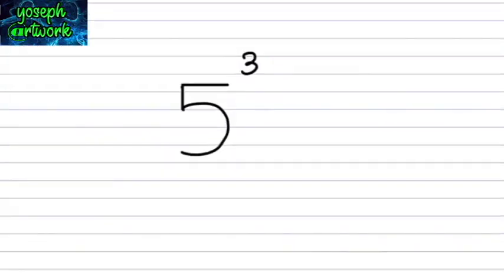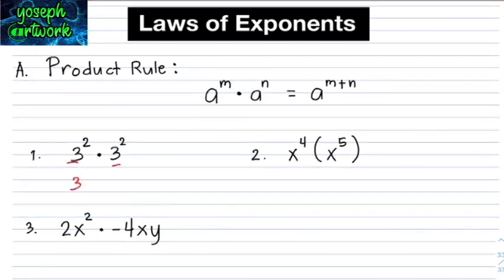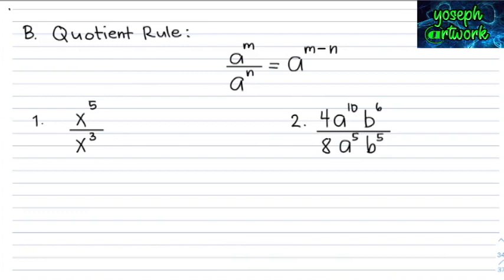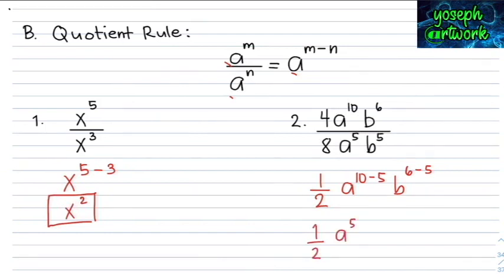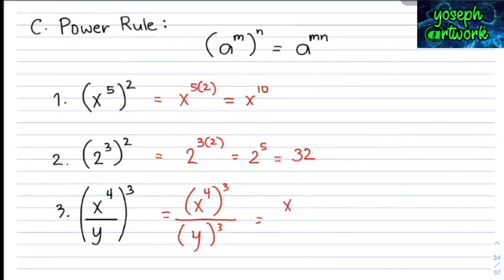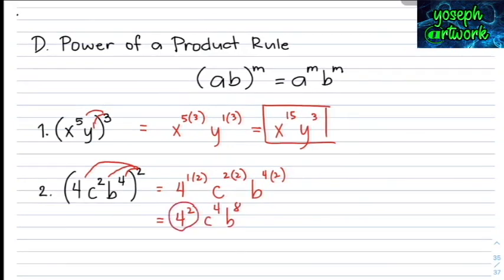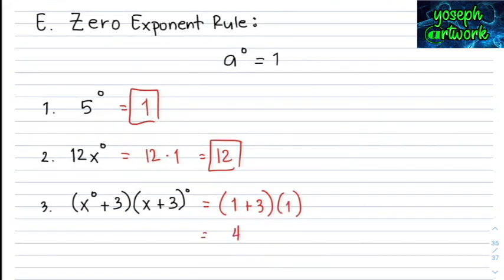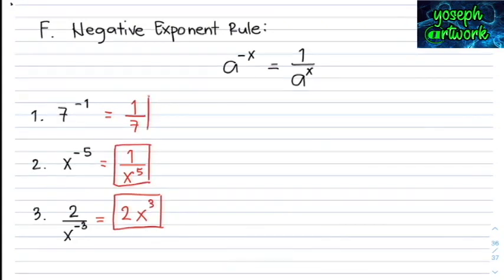laws of Exponents